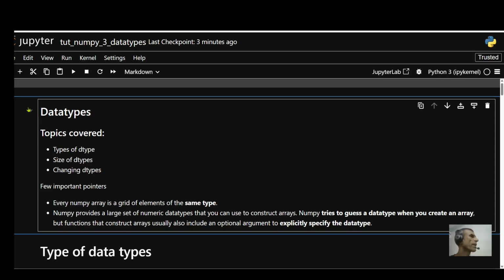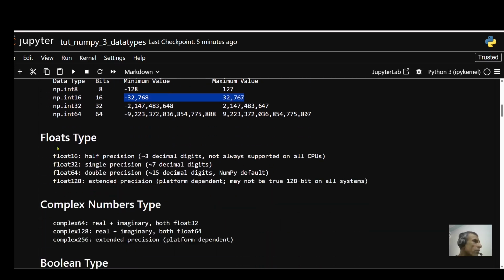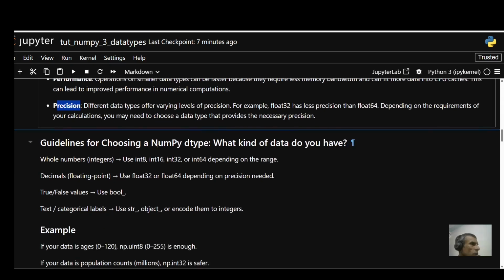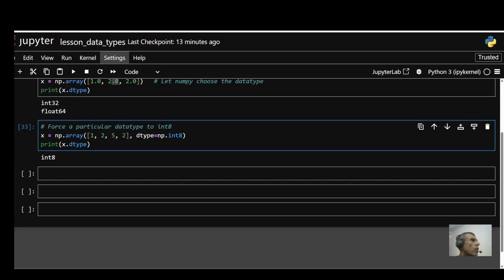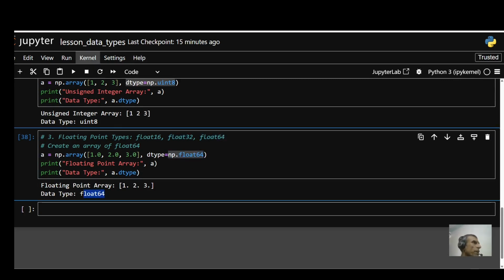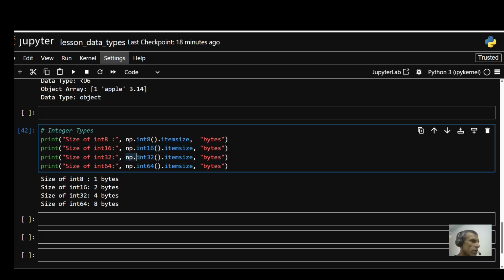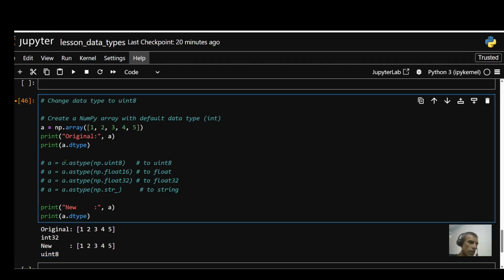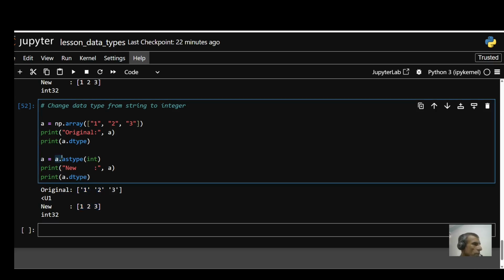NumPy : 1 (Part3) Data Types - Integer, Float, Boolean, String, Object